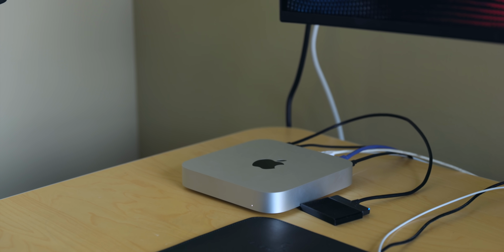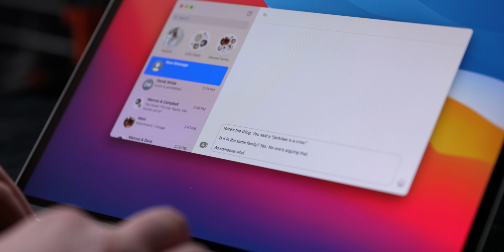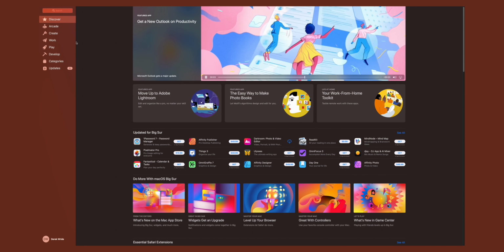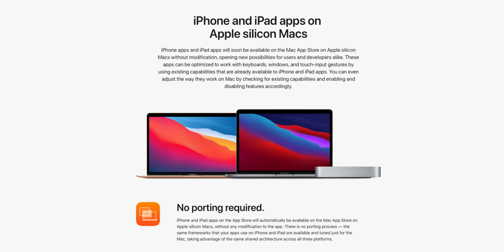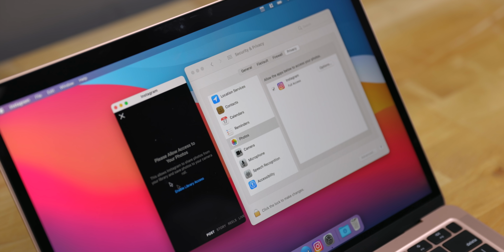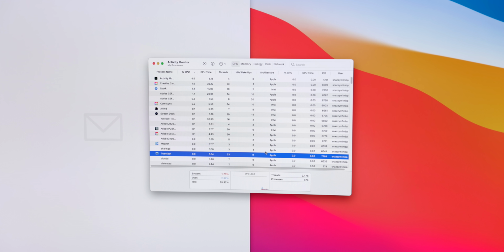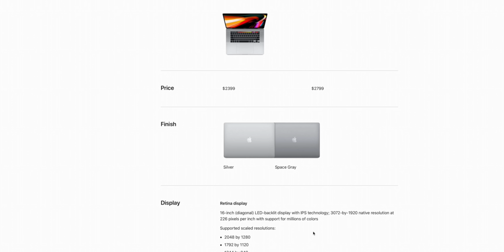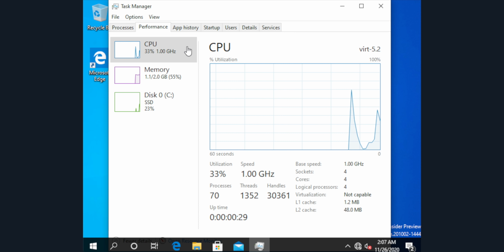Apple M1: Much More than Hardware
The Snazzy Labs M1 review—but not of hardware—of software. And also kinda hardware...
and get 3 years + 2 month free for $79. Just $2.08 for a MONTH!

Apple released the new M1 Macs: the Late 2020 MacBook Air, 2020 MacBook Pro, and 2020 Mac mini to much fanfare after several months of teasing the new M1 and Apple Silicon chiplet architecture. The hardware is impressive and we’ll talk about why/how it’ll change Apple’s lineup in the next video, but in this video we’re going to talk about something arguably more important: the macOS software experience. The new macOS 11 Big Sur marks a huge paradigm shift in how Apple expects the Mac to be used and we’ll talk about how the software at play like iOS app usage, Rosetta 2 translation and even running Windows VM on M1 Macs have changed the way that these new computers can be used.